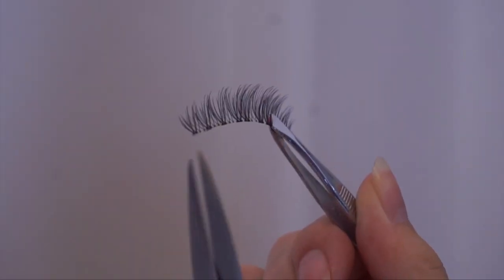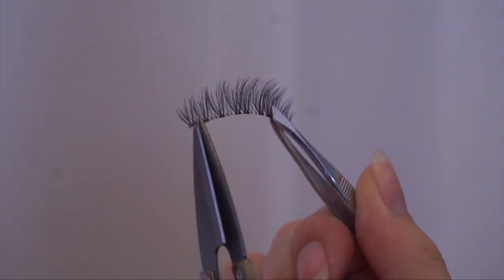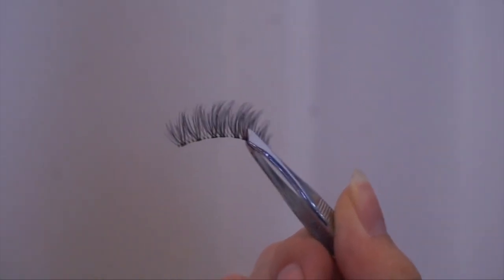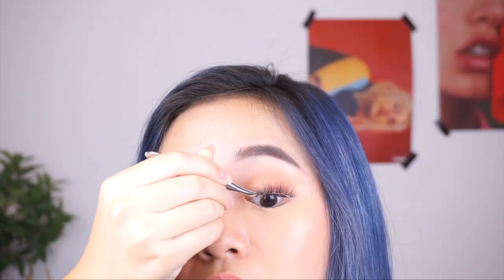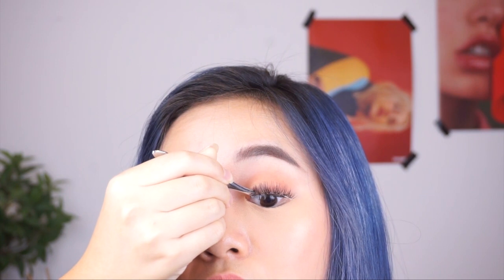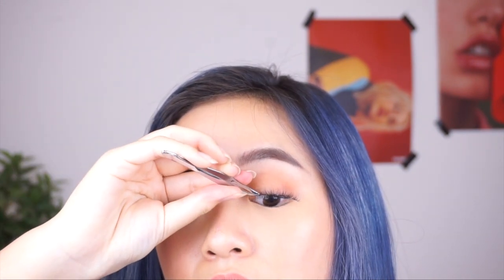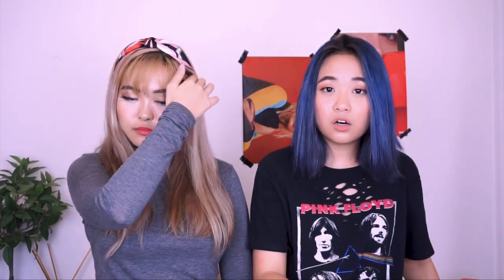How To: False Eyelashes! Everything You Need To Know about False Eyelashes!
hey! its been a hot minute! sorry for posting this so late! I'm trying to use a new editing software and i'm still very unfamiliar! plus, i was feeling creative and decided to change things up, peep the new intro & outro! i love changing things up! not sure if i'll keep this intro + outro for long but we'll see :) nonetheless, enjoy - Jordan!

Im sad because the camera died before we could say 'oh dear' and cover the lens:( thus the abrupt ending.. but hay Jordan is back n we have so much to film! -Denise

Jordan: @kyxnne on ig
Denise: @dnsedesu on ig

TECH INFO:
- Camera: sony A5100 ( JORDAN ) & sony A5000 ( DENISE )
- Editing Software: Final Cut Pro X
(All videos are filmed and edited by us unless stated otherwise)
Edited by: Jordan

FAQs:
➥Location:
SINGAPORE!
➥Ethnicity
chinese :)
➥Age:
born in the year 2000 so you do the math!